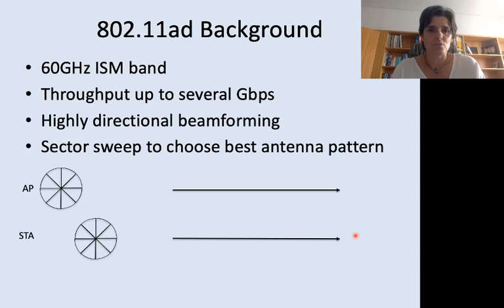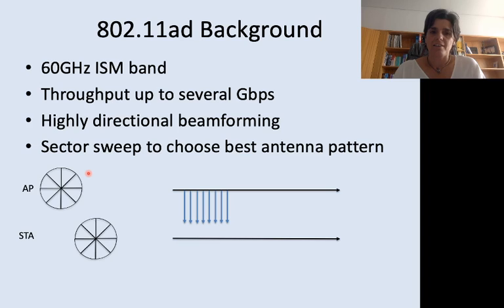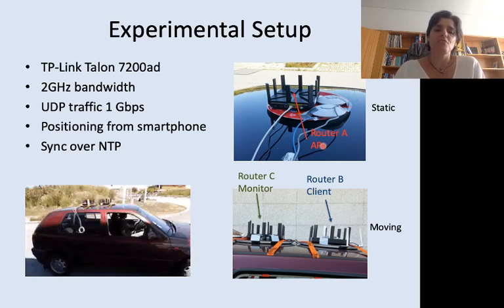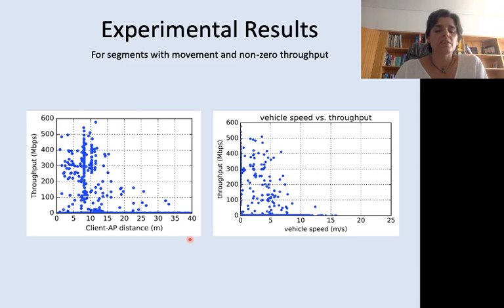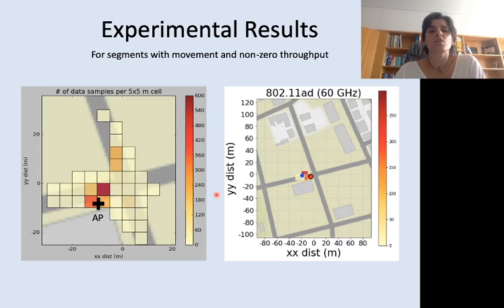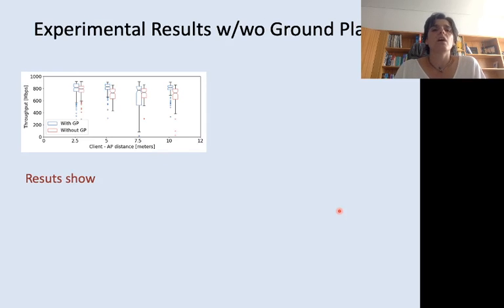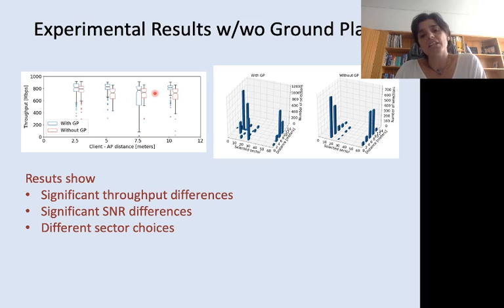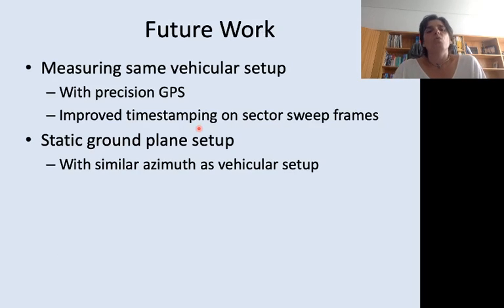Exploratory Study of 802.11ad Vehicular Links, IEEE MedComNet 2020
IEEE 802.11ad leverages the large channel widthsavailable in the 60 GHz mm-wave unlicensed spectrum to providehigh throughput. Due to the high propagation loss at thesefrequencies, 802.11ad uses highly directional beamforming andconstructive multipath to achieve indoor ranges of up to 50 m.It has been shown that 802.11ad links can be used outdoorsfor vehicular communications, but ranges tend be very shortwhen few or no reflectors are present. While carrying outvehicular experiments with mobility, we occasionally observedcommunication ranges of up to 30 m. We hypothesize that thecause lies in constructive reflections on the vehicles’ roofs, whichfunction as ground planes. In this paper, we report preliminaryresults on the experiments and our efforts to quantify theroof’s ground plane effect using TP-Link Talon AD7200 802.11adrouters.